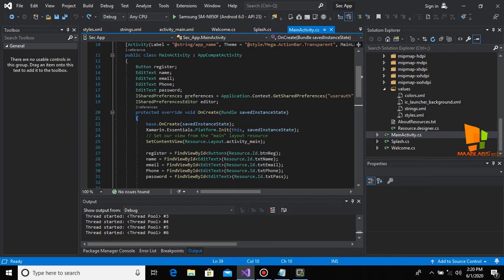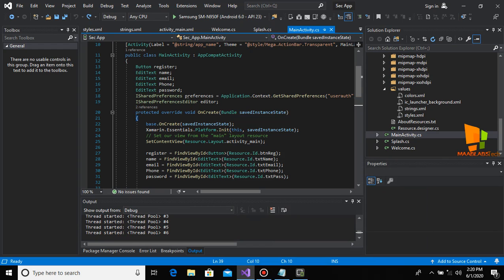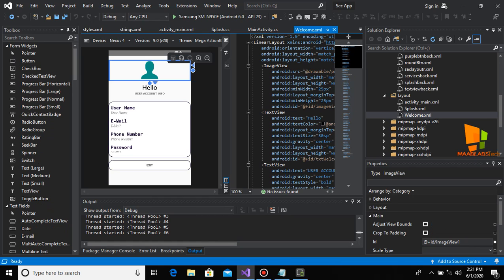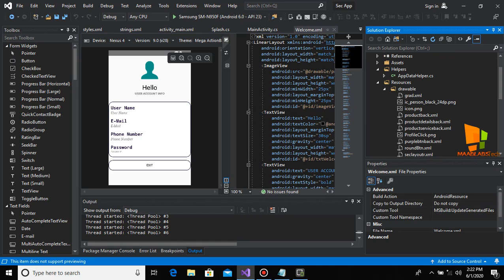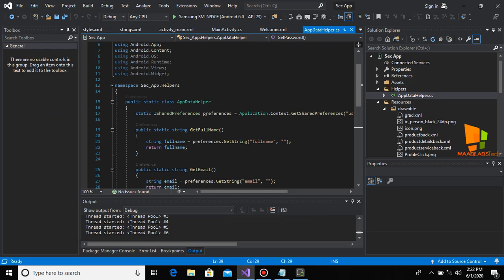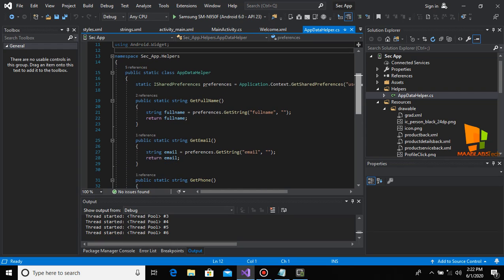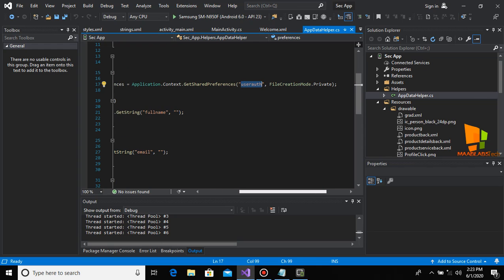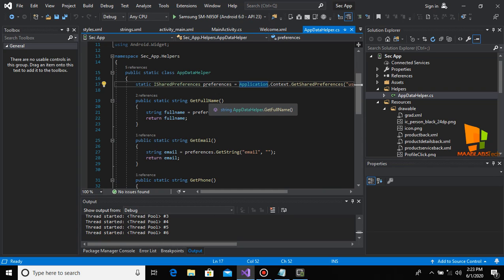How to Retrieve The Stored Data From A Local Data Base In Android(Second AppTutorial)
In this Tutorial we are going to learn how to create a splash screen in android , how to create user registration forms , how to store data in a local database in android and How to retrieve the stored data (Store and retrieve data from  a local database in android.)